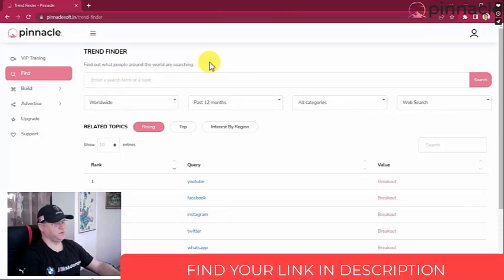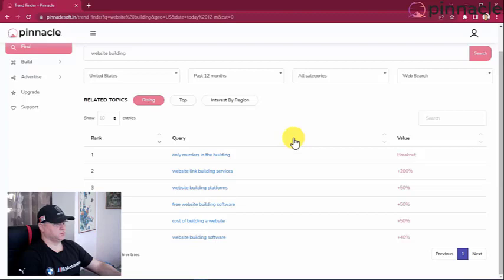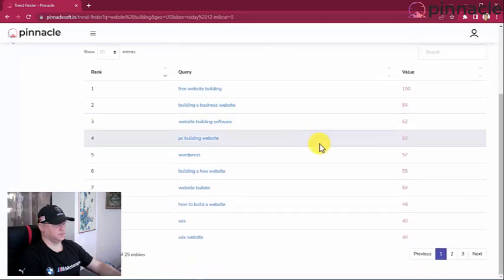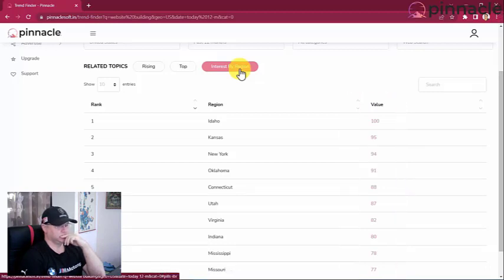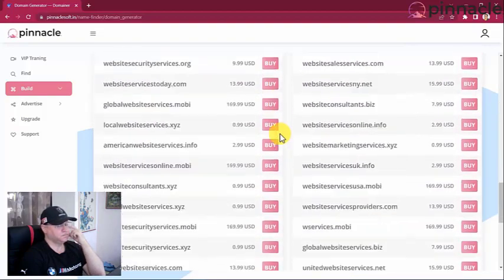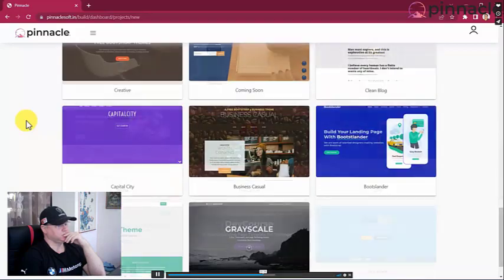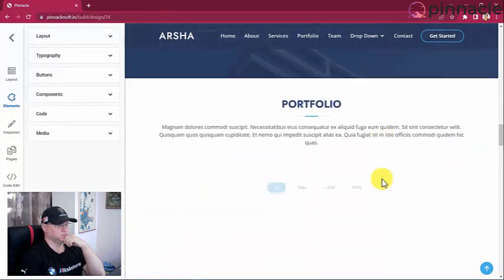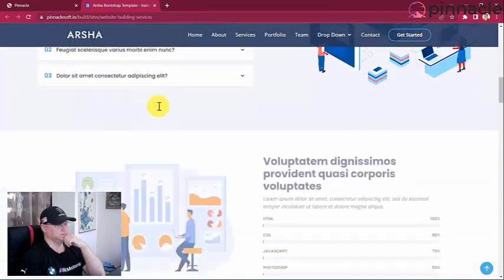𝗣𝗮𝘀𝘀𝗶𝘃𝗲 𝗕𝘂𝘀𝗶𝗻𝗲𝘀𝘀 𝗜𝗻𝗰𝗼𝗺𝗲 𝗜𝗱𝗲𝗮𝘀 𝟮𝟬𝟮𝟮: How To Build a Passive Income Website. 𝗣𝗶𝗻𝗻𝗮𝗰𝗹𝗲 𝗥𝗲𝘃𝗶𝗲𝘄.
𝗣𝗮𝘀𝘀𝗶𝘃𝗲 𝗕𝘂𝘀𝗶𝗻𝗲𝘀𝘀 𝗜𝗻𝗰𝗼𝗺𝗲 𝗜𝗱𝗲𝗮𝘀 𝟮𝟬𝟮𝟮
Would you like to have your own passive income website?
Watch my 𝗣𝗶𝗻𝗻𝗮𝗰𝗹𝗲 𝗥𝗲𝘃𝗶𝗲𝘄 to learn how you can build a passive income website fast.

You do not need to spend $40K and 5 years to finally start making real money online (like I did). All you need to do is ... follow the steps of the BOOTCAMP ...
Learn "How to Build Your Own Recurring Passive Income Machine Just By Sharing My $2K per week Passive Income Blueprint and SOLVING TRAFFIC PROBLEM for other Online Marketers.